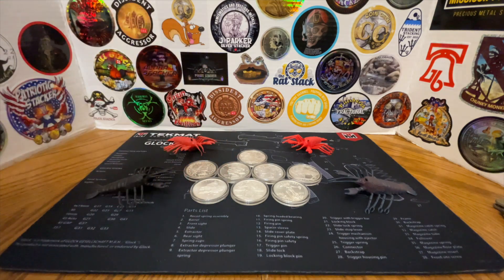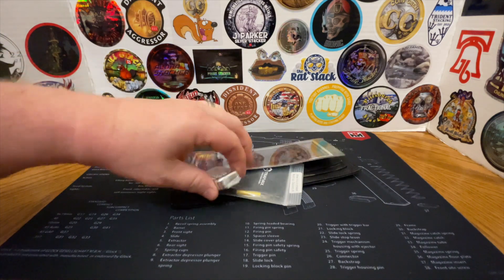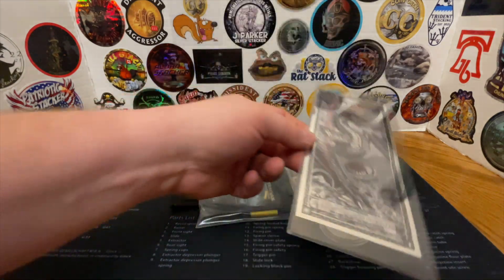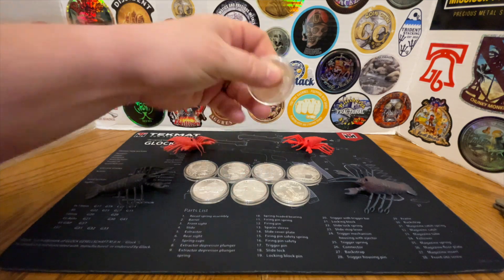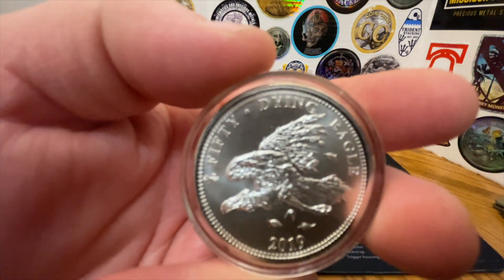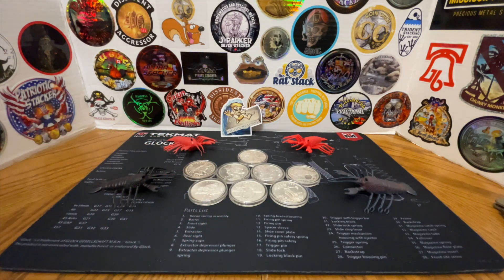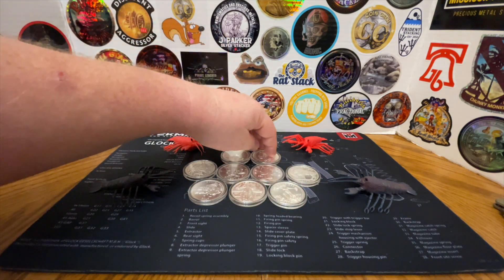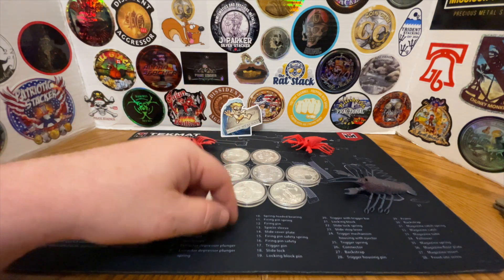Well its time for the Morgan to go.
This was my last purchase for 2022, and its time for the Morgan to take the fall.